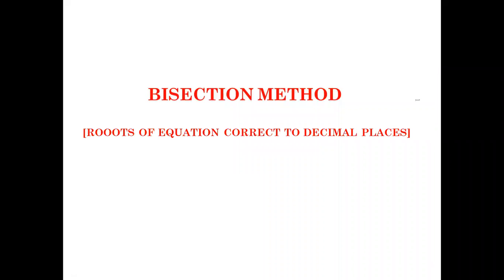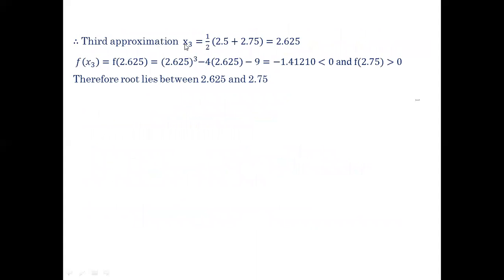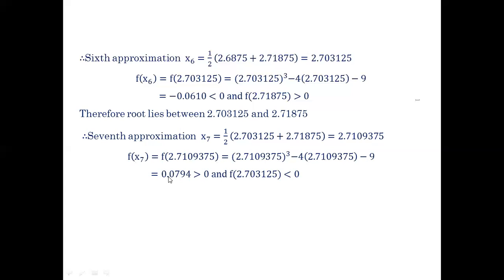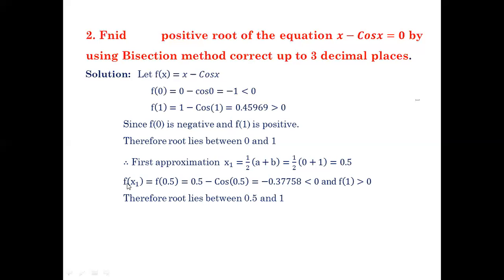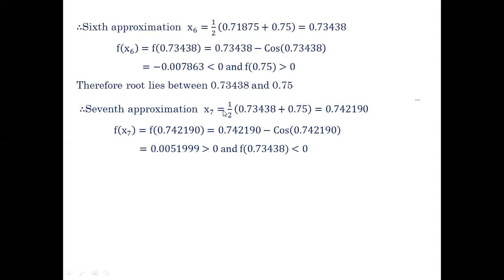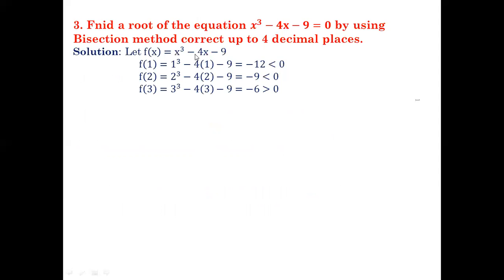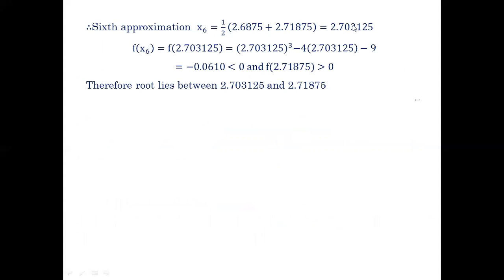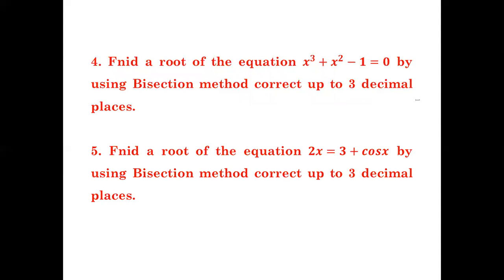NUMERICAL AND STATISTICAL METHODS-SESSION-08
BISECTION METHOD-TYPE-III
 [ROOTS OF EQUATION CORRECT TO DECIMAL PLACES]